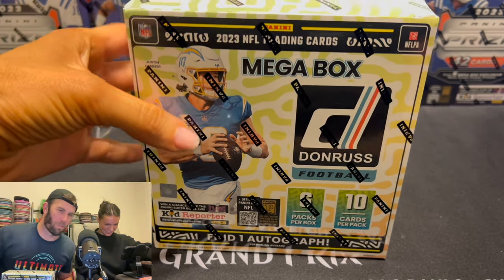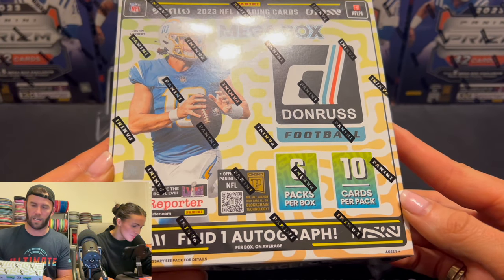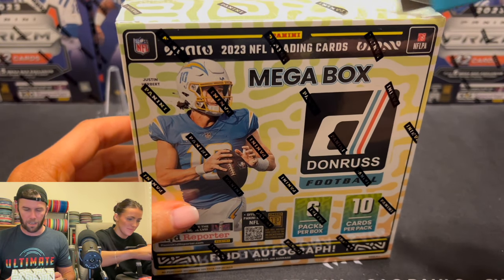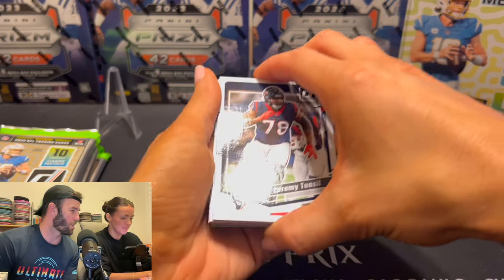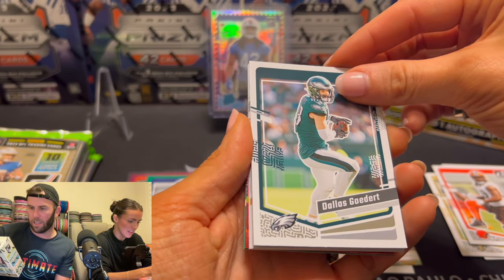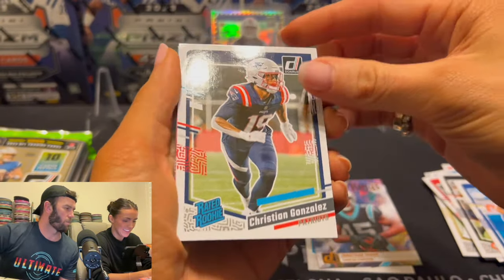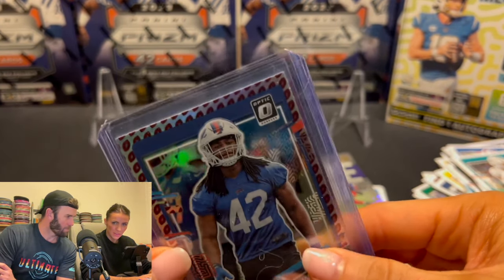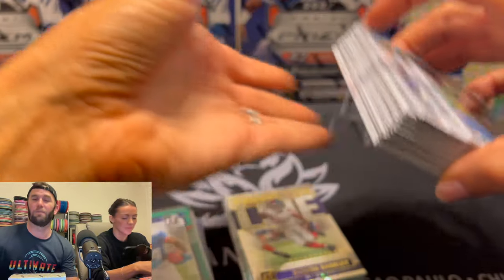KELSEY PULLS A CASE HIT! 2023 DONRUSS FOOTBALL MEGA BOX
United States

We are opening a 2023 Donruss Football Mega Box